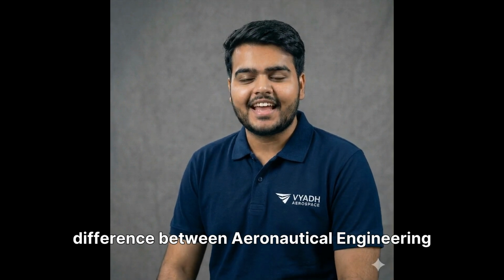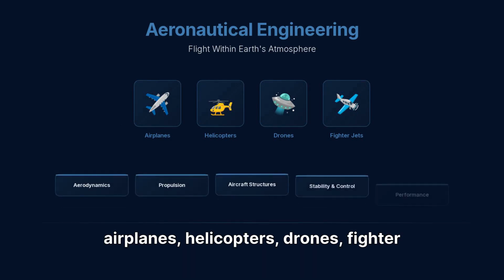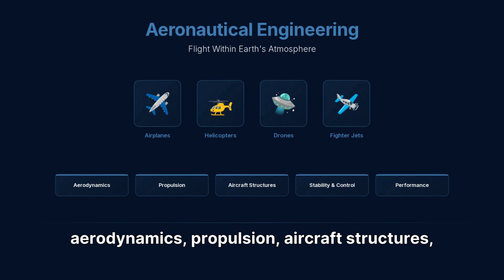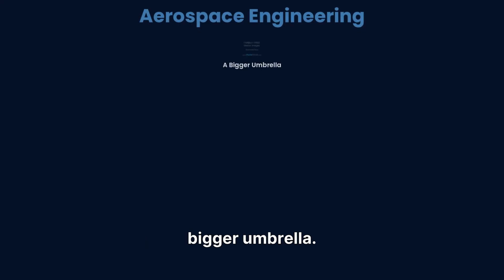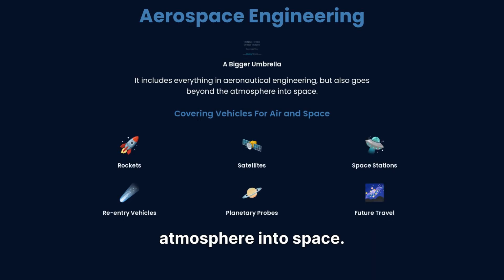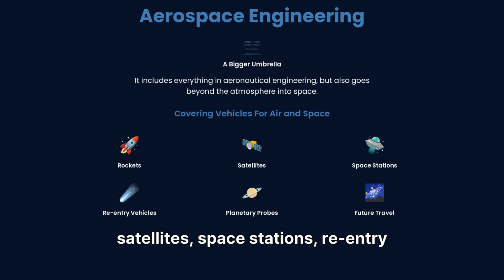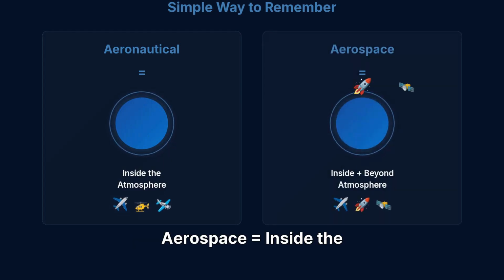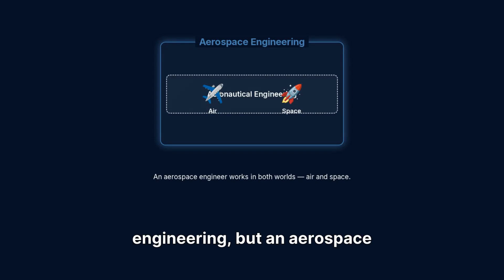Aeronautical vs Aerospace Engineering: What's the Difference?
Aeronautical engineering focuses on aircraft; aerospace engineering includes both aircraft and spacecraft. This short explainer shows the difference with examples.

Aeronautical Engineering deals with aircraft that fly within Earth’s atmosphere — airplanes, fighter jets, helicopters, drones, etc. Aerospace Engineering is a broader field that includes aeronautical engineering plus everything that goes beyond the atmosphere — rockets, satellites, space stations, re-entry vehicles, and even future space travel.

If you’ve ever wondered:
✈️ What exactly does an aeronautical engineer do?
🚀 How is aerospace engineering different?
🌍 Why is atmosphere important in these definitions?
This video clears everything with a clean and easy explanation.

A quick summary:

Aeronautical = Inside the atmosphere

Aerospace = Inside + Outside the atmosphere

Both fields are exciting, full of physics, fluid dynamics, propulsion, and real engineering challenges.
If you love aircraft → Aeronautical.
If you love both aircraft + space → Aerospace.

📌 About Vyadh Aerospace:
Vyadh Aerospace is an aerospace education and research consultancy providing training, internships, CFD simulations, and academic project mentorship.

🎓 We Offer:
✔️ Aerospace Training & Internship Programs
✔️ CFD Simulation & Research Projects
✔️ Academic Project Guidance for B.Tech / M.Tech / PhD students
✔️ Consultancy for Aerospace Engineering & R&D work